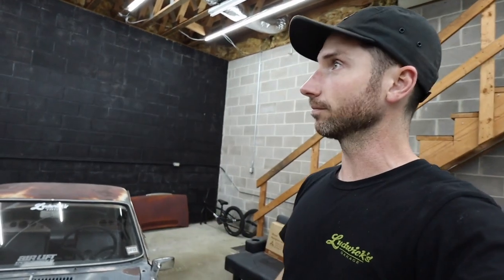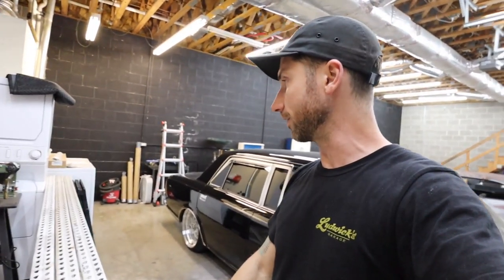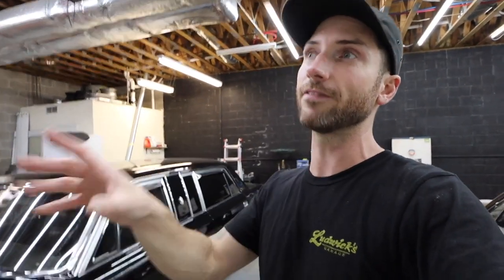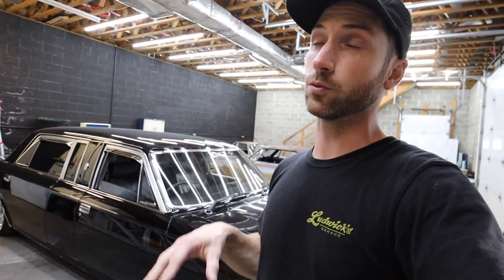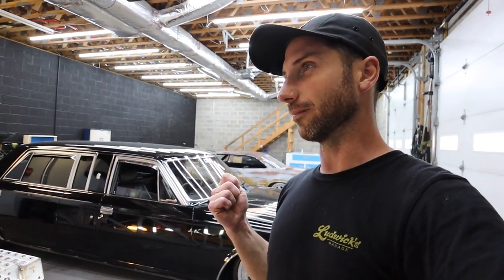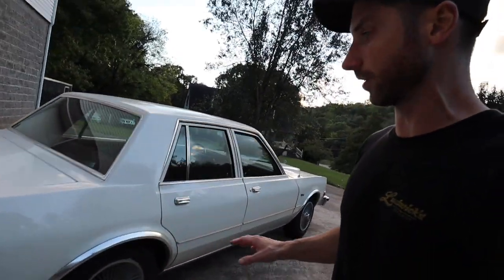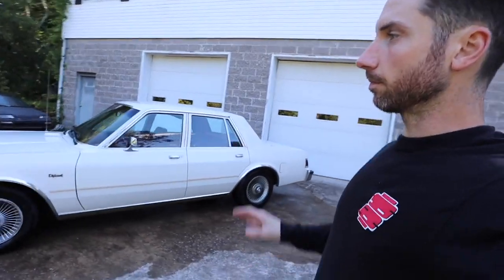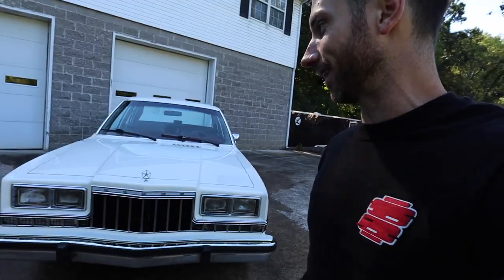I Bought A Time Capsule Daily Driver (NEW PROJECT) In Tennessee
for a discount on all your air suspension needs!

Support the supporters of the channel!